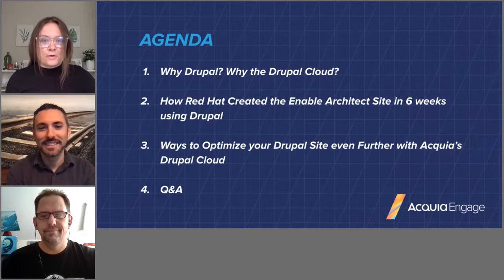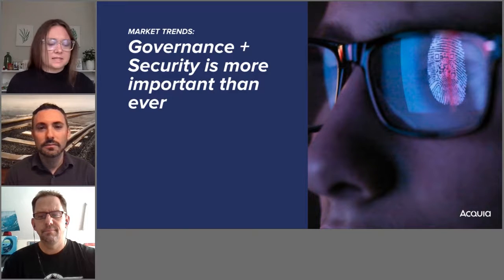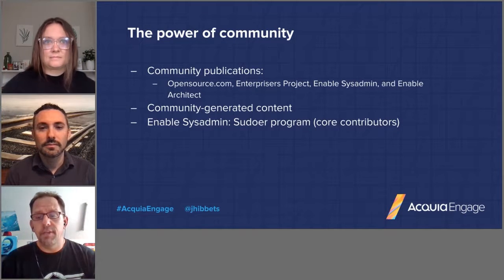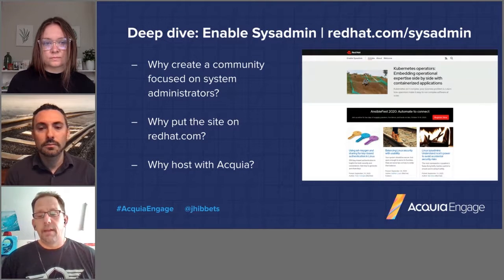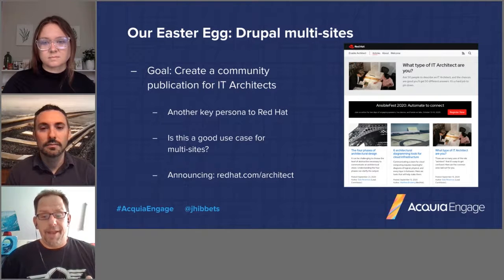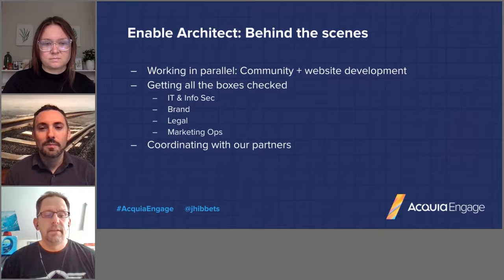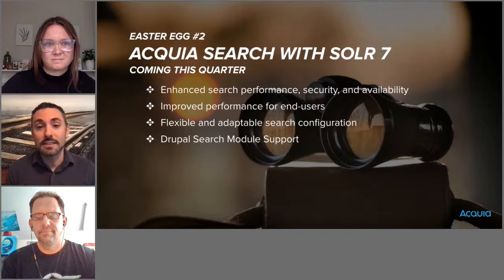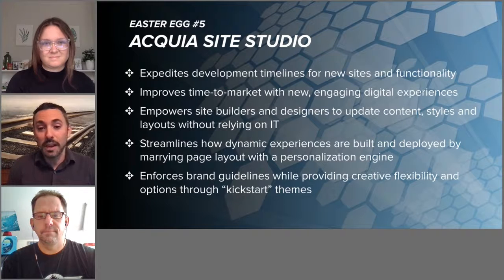Drupal Cloud Track: Level Up Your Drupal Application With Acquia Product Easter Eggs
From enhancing site delivery speed to enabling integration with your current marketing stack - this session will show you how to unlock even more potential from your application than you ever dreamed possible